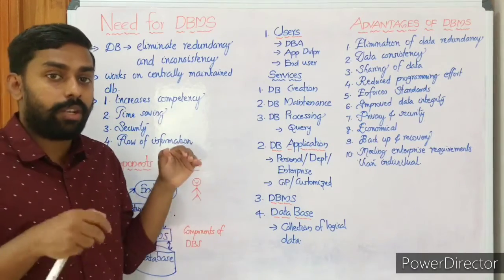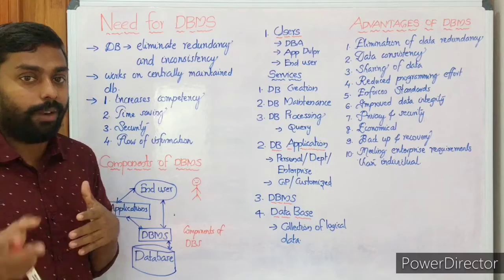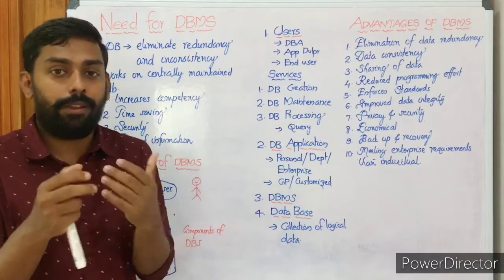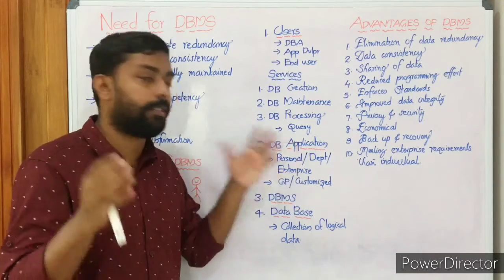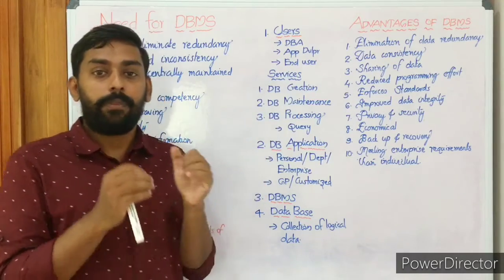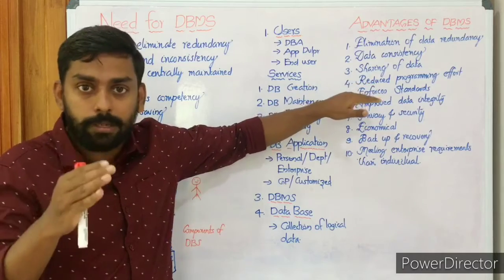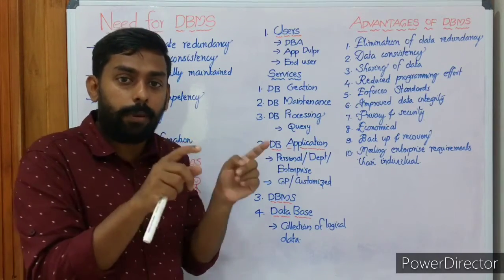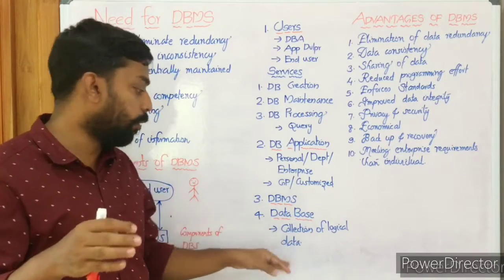Need for DBMS || Components || Advantages || CBSE XII Computer Science